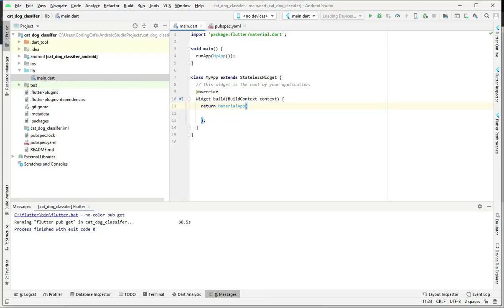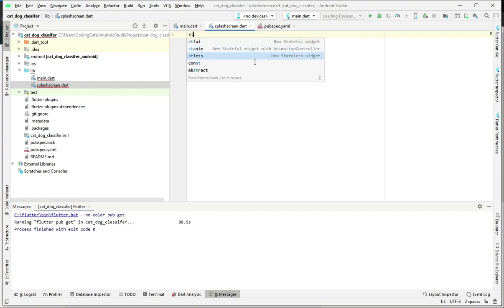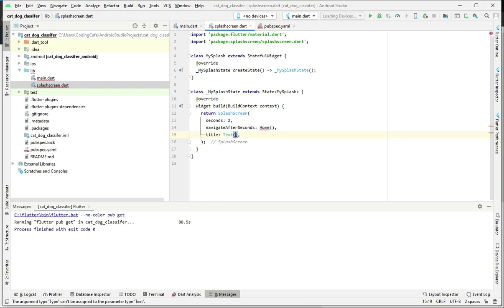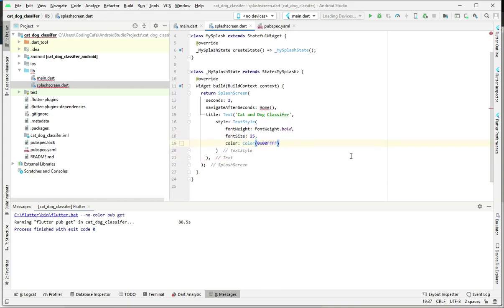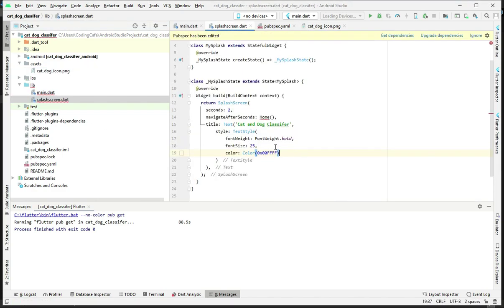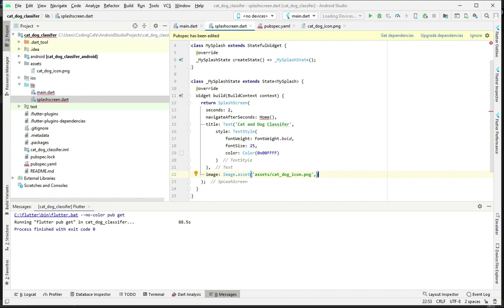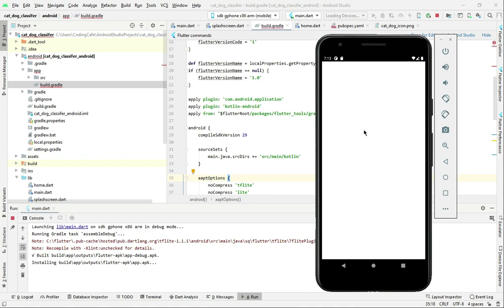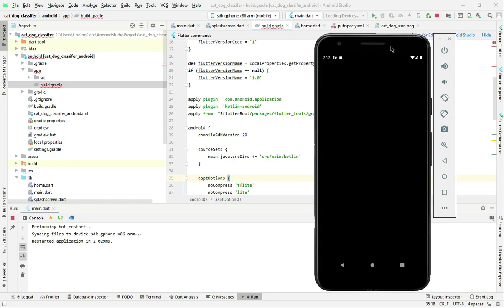Flutter Splash Screen - Cat Dog Classification TensorFlow Lite App || Machine Learning Mobile Course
This is the video tutorial#02 for this course. In this course we are developing flutter cat vs dog classifier app using tensorflow lite image classifications machine learning - deep learning algorithms.

In this video you will learn how to add splash screen in flutter project for this app.

you can also join our: Flutter Android + iOS TensorFlow Lite Deep Learning & Machine Learning Course. Where you can learn and make 15+ Ai Apps. Link to Course